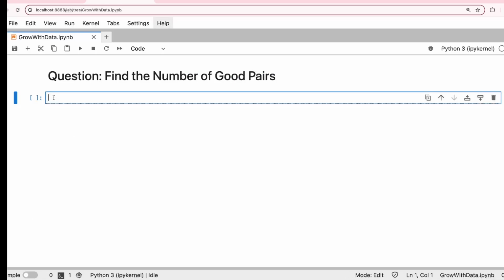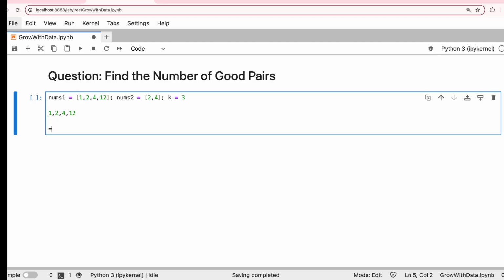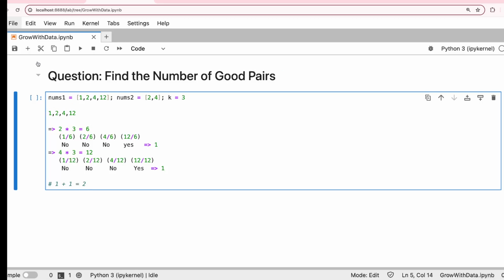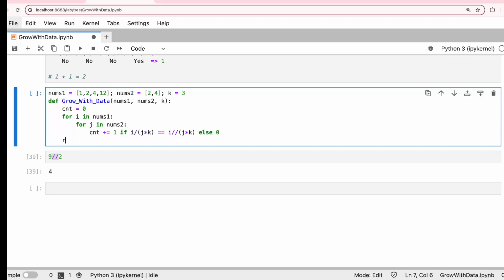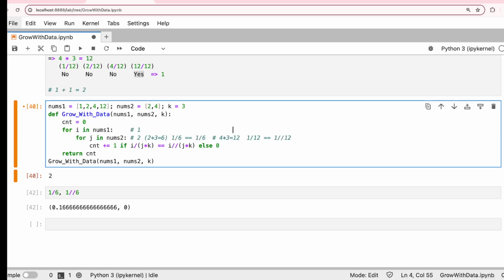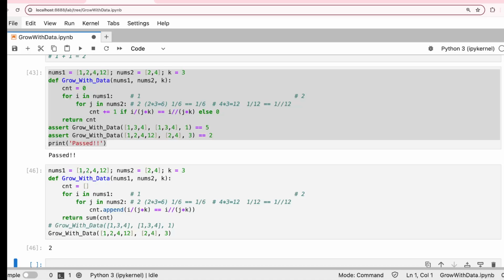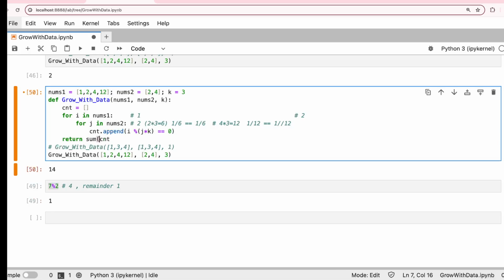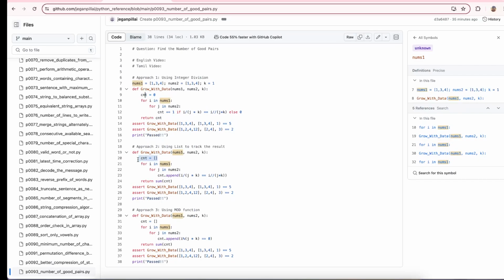Number of Good Pairs | Python Interview Questions | Data Engineer Interview Question | FAANG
00:00 - Introduction to dataset and Question
05:40 - Approach 1: Using Integer Division
10:30 - Approach 2: Using List to Track the Result
12:45 - Approach 3: Using Modulus Function
15:05 - Conclusion

You are given 2 integer arrays nums1 and nums2 of lengths n and m respectively. You are also given a positive integer k.

A pair (i, j) is called good if nums1[i] is divisible by nums2[j] * k

Return the total number of good pairs.

In this video, we are talking about how to loop in two arrays and check if the two values are divisible properly and flag as good pair or not

*** Approach 1: Using Integer Division ***
    In the first approach, we utilize integer division to check if the division of nums1[i] by nums2[j] * k results in an integer. This method is efficient and straightforward, ensuring accurate results through mathematical comparison.

*** Approach 2: Using List to Track the Result ***
    In the second approach, we use a list to keep track of the results of our comparisons. We then sum up the boolean values in the list to get the total count of good pairs. This method offers a different perspective on handling the problem by using Python's list data structure.

*** Approach 3: Using Modulus Function ***
    In the third approach, we leverage the modulus function to directly check if nums1[i] is divisible by nums2[j] * k. This approach is intuitive and simple, making it easy to understand and implement.